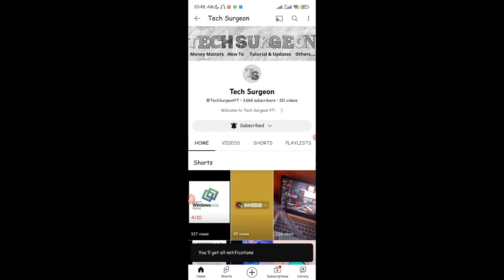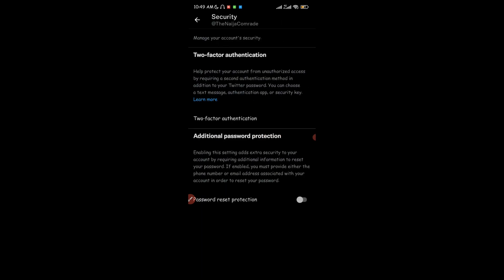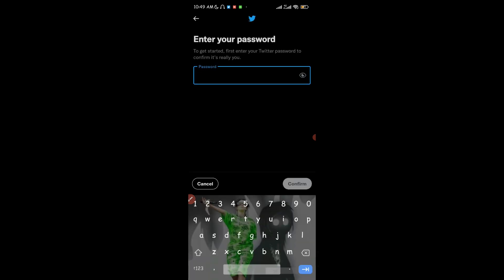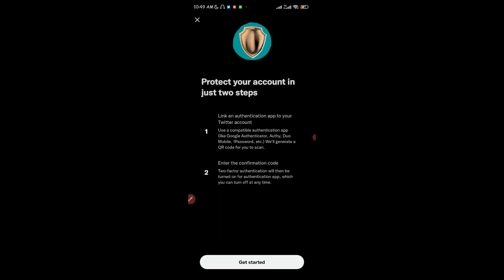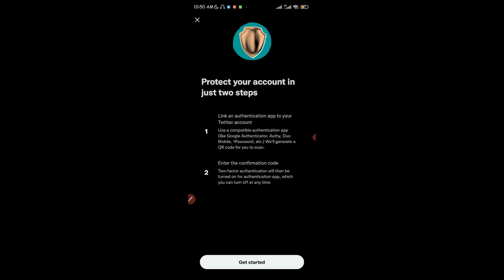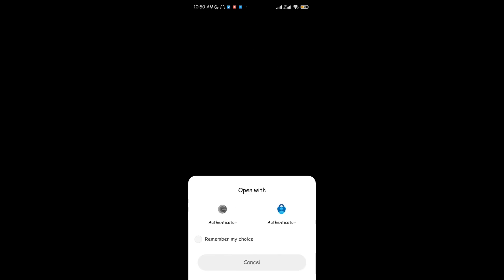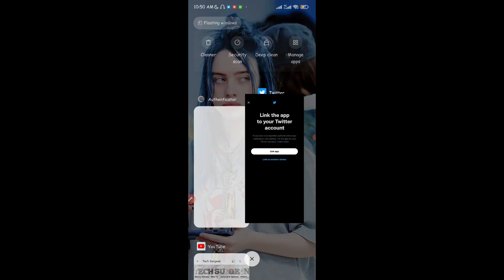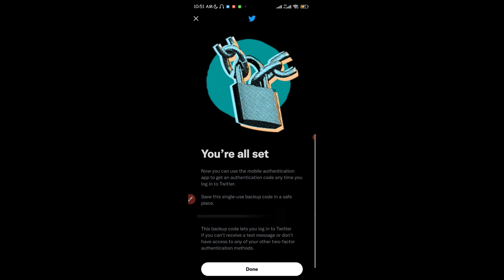How To Add Twitter Account to Google Authenticator on Android and iPhones!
In this video, I showed a Step-by-step Guide on How To Add Twitter Account to Google Authenticator on Android and iPhones!

If you liked this video, make sure to leave a comment, SUBSCRIBE and you can also turn on the notification bell 🔔 to receive an alert to know whenever a new video is uploaded on this channel.